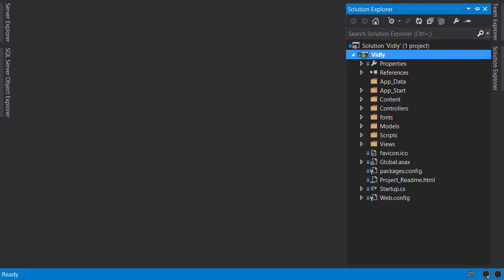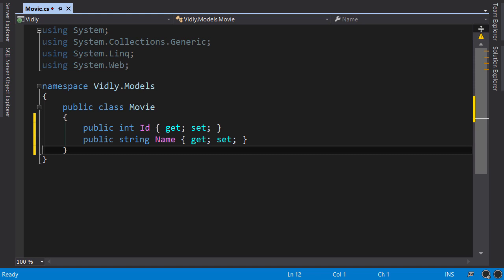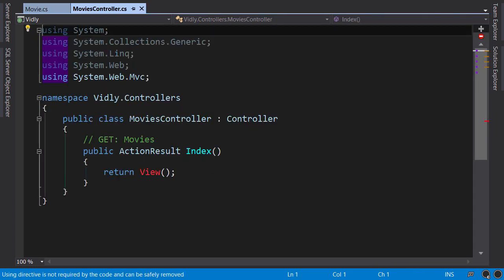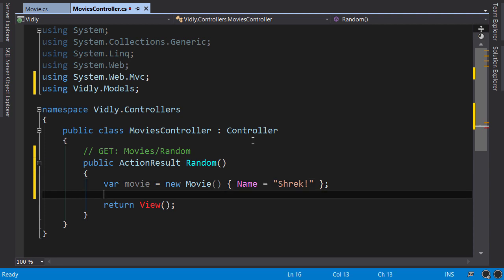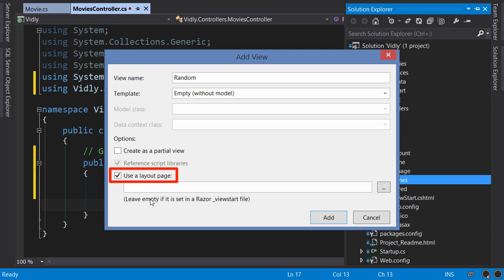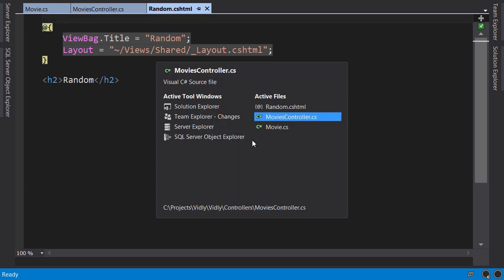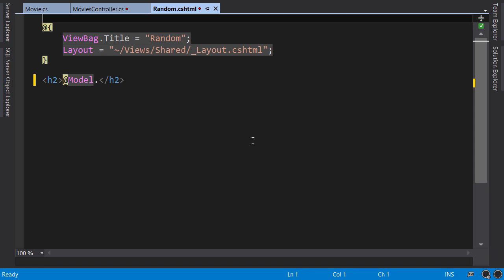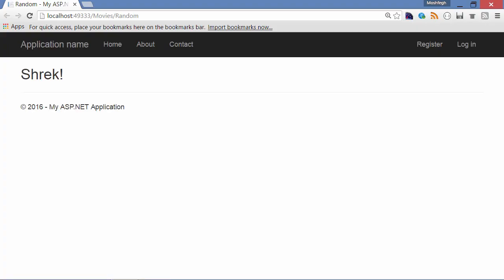ASP.NET #5 - MVC in Action [By Mosh Hamedani]